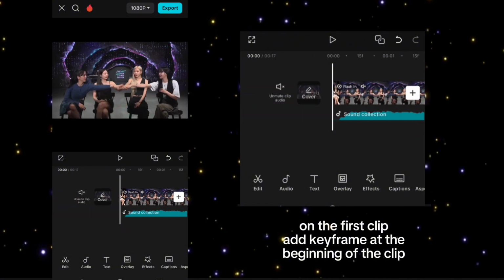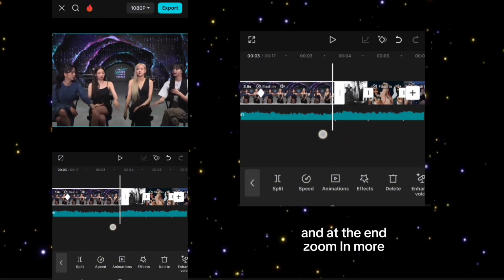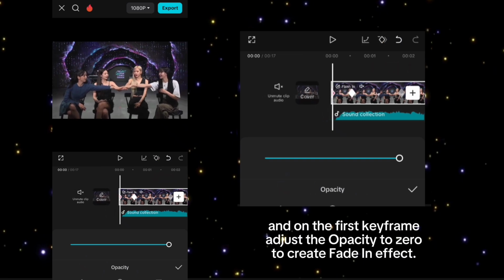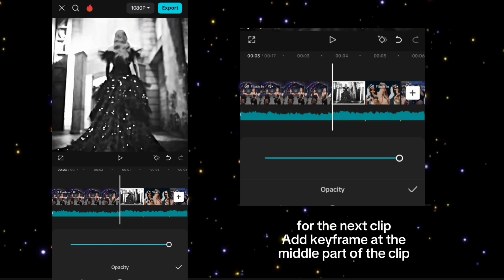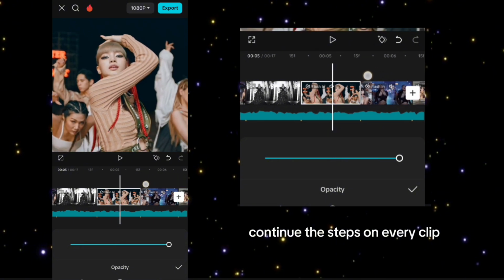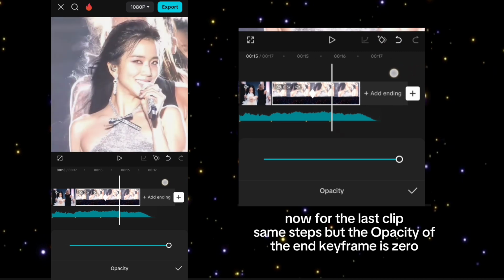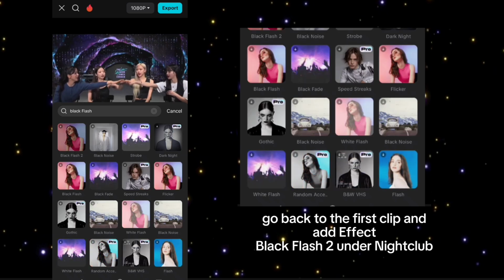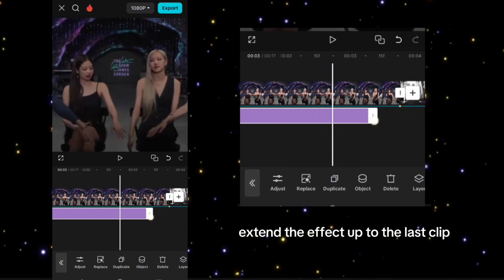CINNAMON GIRL EDIT TREND CAPCUT TUTORIAL / BLACKPINK EDIT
CINNAMON GIRL | BLACKPINK EDIT | EDITING TUTORIAL CAPCUT

CINNAMON GIRL BY LANA DEL REY
EDITING TUTORIAL
CAPCUT
BLACKPINK EDIT